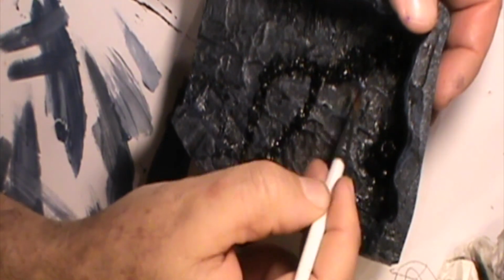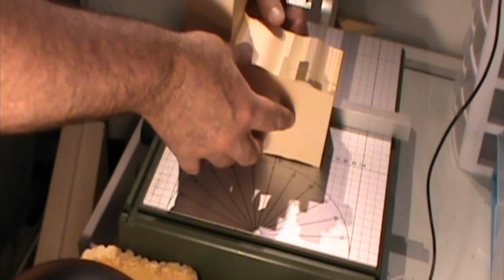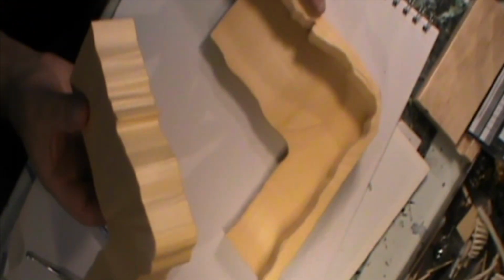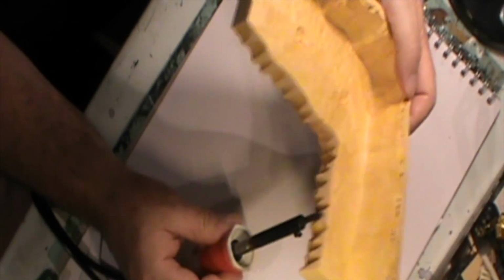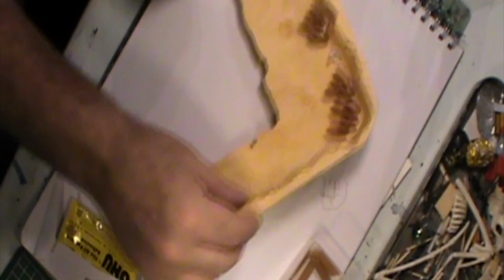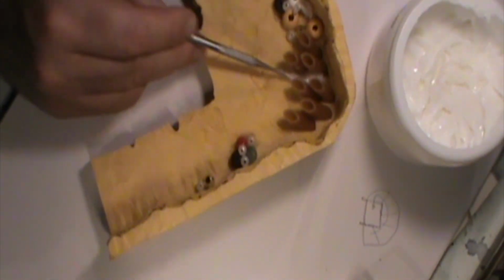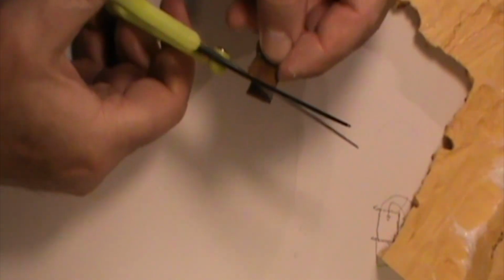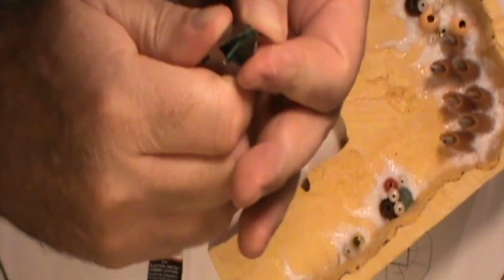Episode 128: Underdark Caverns Part 2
In this episode I create 2 more sections for my underdark cavern system.